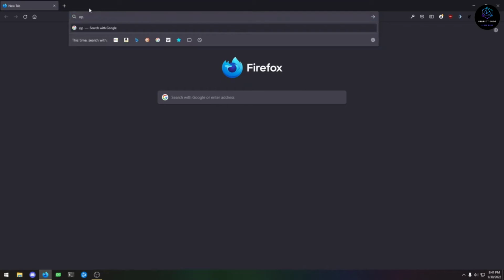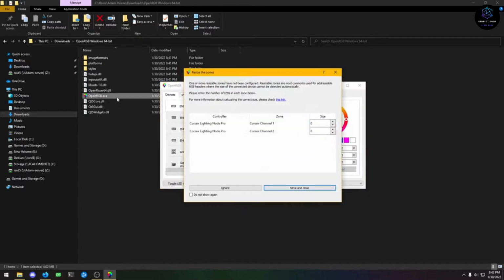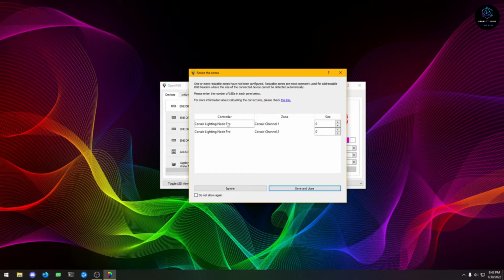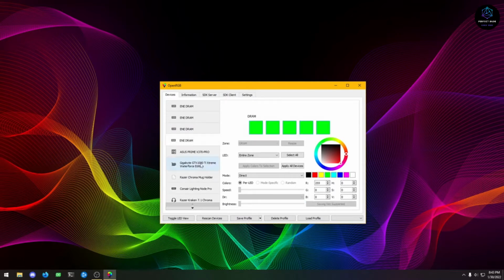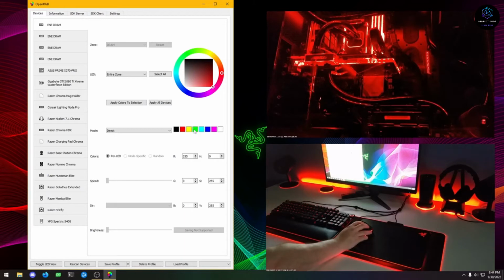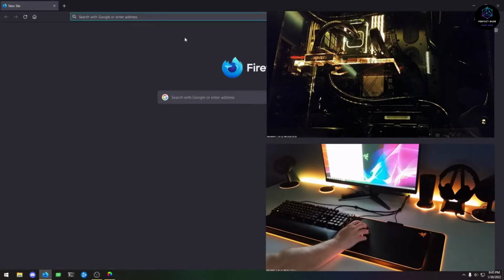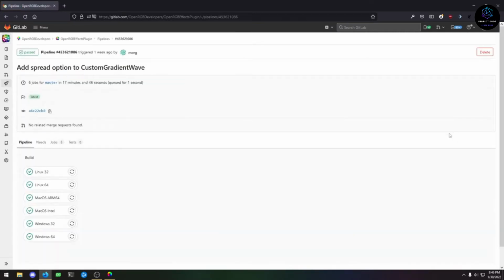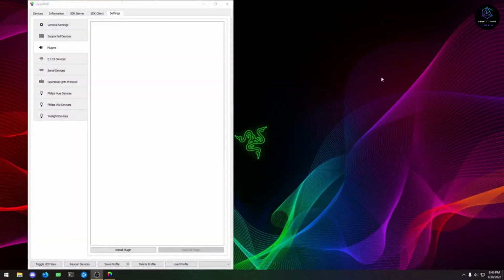OpenRGB 0.7 Installation with Effects Plugin on Windows 2022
how to start up openrgb with windows

OpenRGB 0.7 has been released!  In this video I demonstrate installing OpenRGB 0.7 as well as the Effects Plugin which provides a ton of great synchronized effects for your RGB setup.

I plan to do two followup videos repeating the installation process on Linux and MacOS.